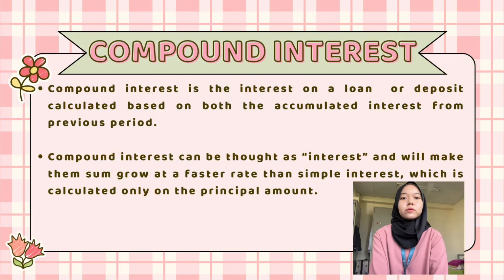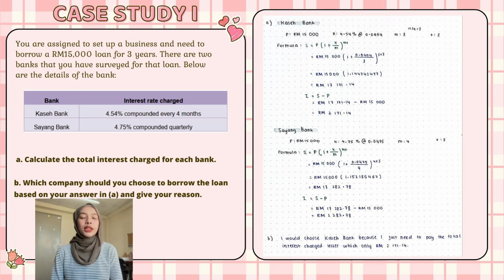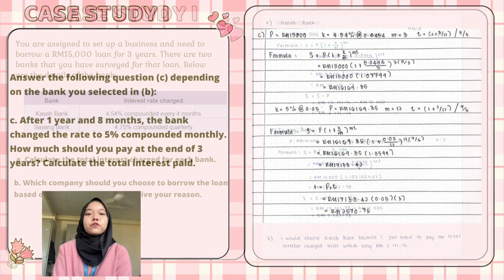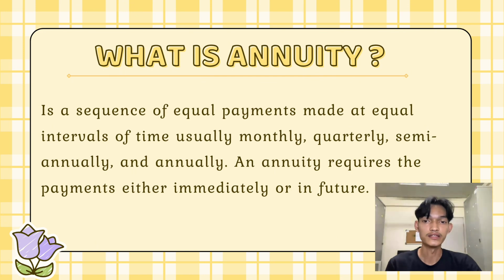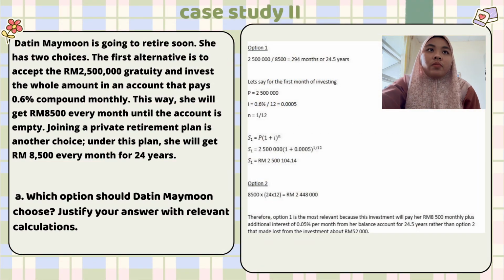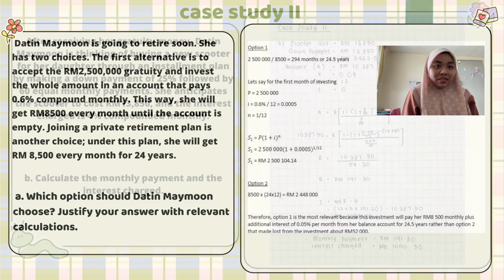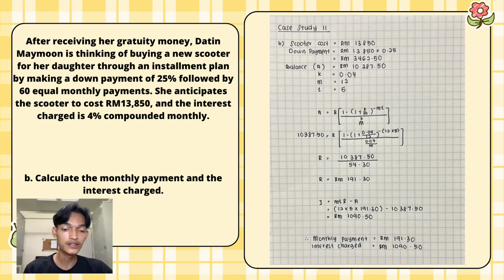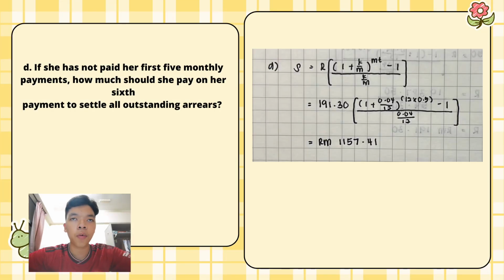COMPOUND INTEREST & ANNUITY | MAT 112 VIDEO PRESENTATION 2024